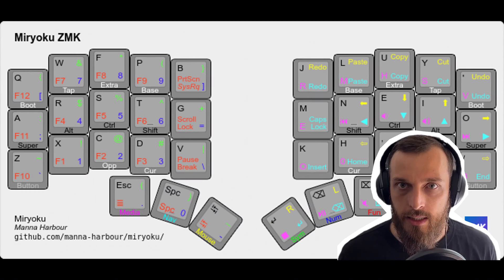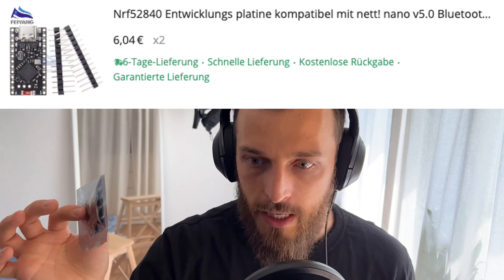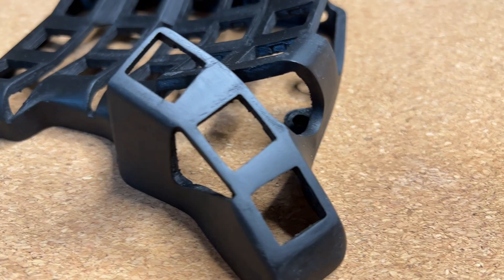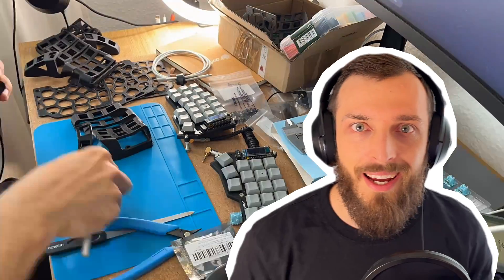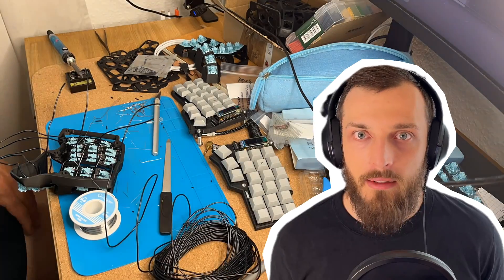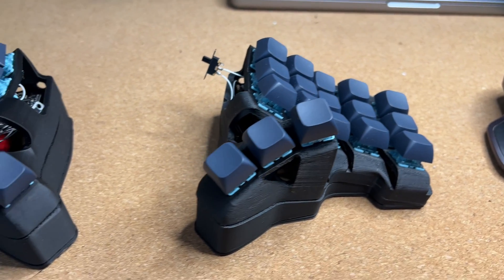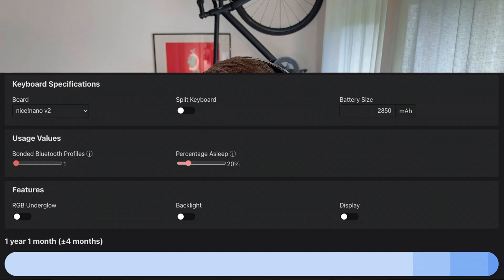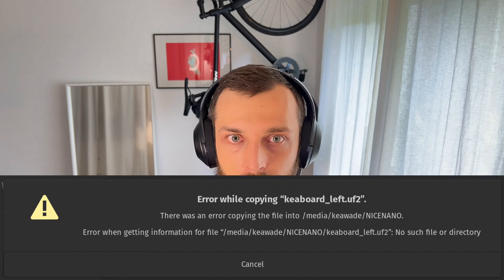Bastardkb Skeletyl with Miryoku for under 50€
EDIT: Reupload due to background music

Here is my DIY handwired Bastardkb Skeletyl with the Miryoku layout. Build for around (roughly under) 50€.
Join me on my pain and learn from my mistakes.

All the parts are listed below.

Parts:
- NRF52840 Nice!Nano Clone 2x7€
- BMS 1.7€
- Akko V3 creme blue 11€
- Cable 4€
- M4 Inserts 2€
- M4 Screws 1.5€
- Keycaps XDA Blank 2x3.7€
- Switch 3€
- Print 4€ PLA